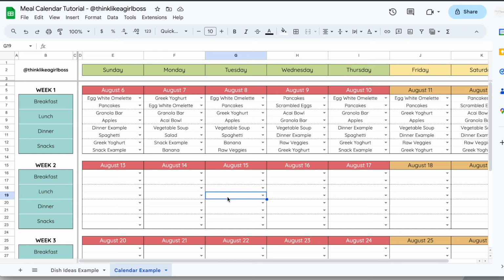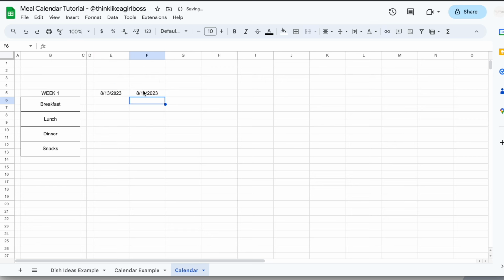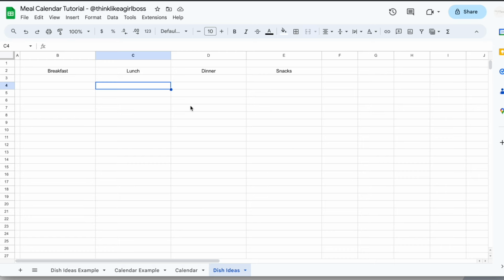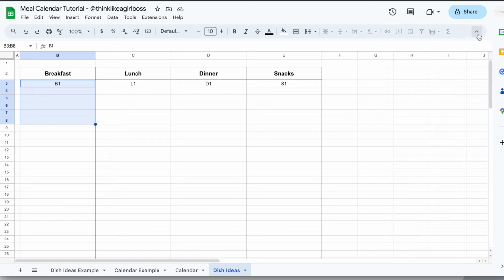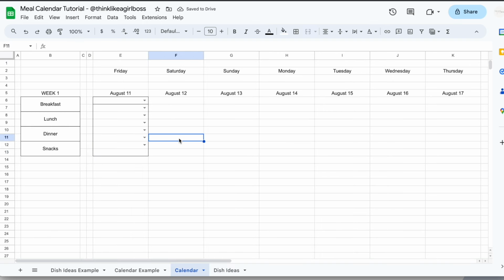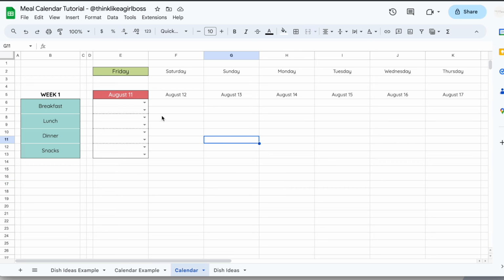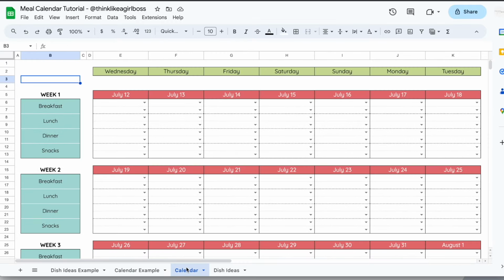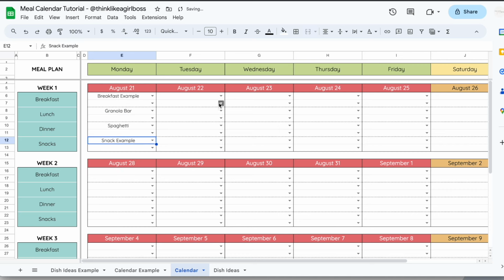Meal Planner Calendar FREE Template - How to Create a Meal Calendar in Google Sheets Free Tutorial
In today's video we'll create a simple Meal Calendar that you can use every month. Customize it with your own information and make planning your meals a breeze.

The main feature of this Google Sheets tutorial will be the creation of customized drop-downs which contain dynamic elements that are found in a different tab ... plus I'll show you a few other tricks along the way. I hope you like it! 😊👩🏻‍💻✨

Please note: The template is sent automatically to your email (don’t forget to check your promotions folder).

If you make it till the end the HEX value for the purple color is B196B3

If you completed the tutorial I would love to hear how it went!

📌 If you want to take your Meal Planning and Grocery Shopping to the NEXT LEVEL, make sure to check out my advanced Meal Planners.

Whether you're looking to boost your productivity, manage your money, or organize your home and daily life, these templates have you covered!

📌 *Google Sheets Course - How to Create a Daily Schedule Template:*

HAPPY PLANNING!

Pao 😊👩🏻‍💻✨